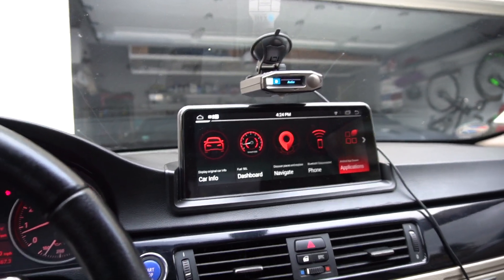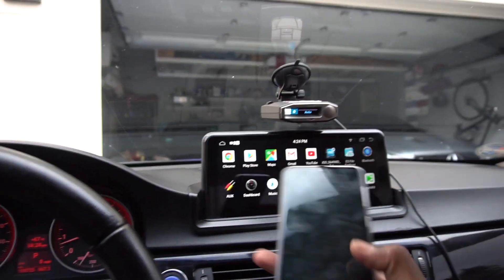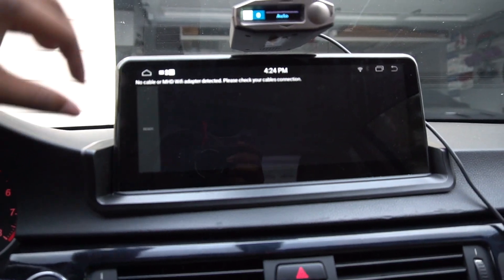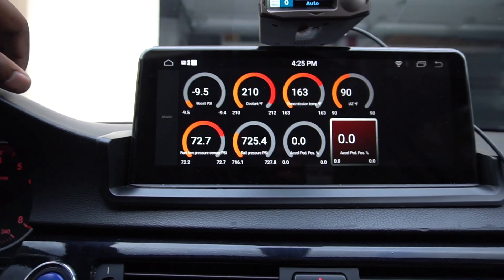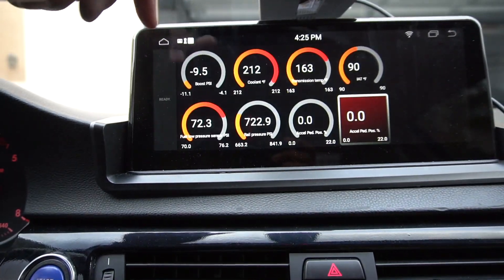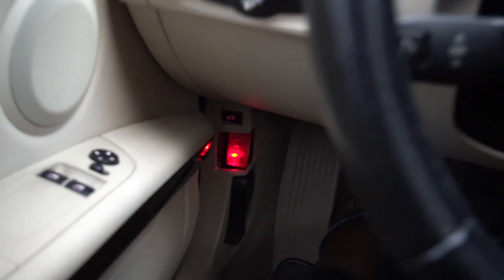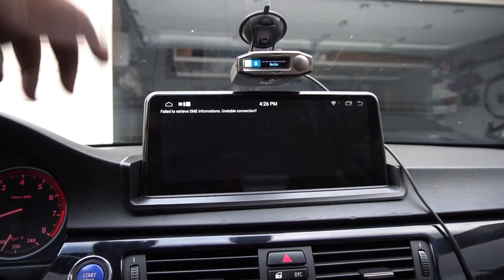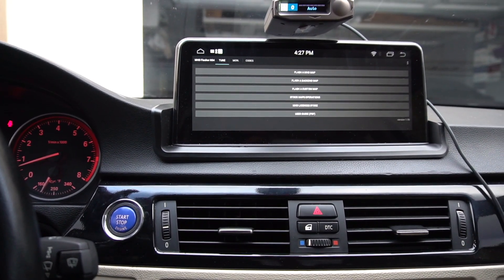BMW N54 MHD Gauges & Logging with Android Infotainment Screen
By using the MHD wifi adapter, I am able to wirelessly read codes, record data, and monitor various gauges with the Android infotainment I installed in my 2009 335i. Pretty convenient for diagnosing issues on the fly, and having gauges for boost and various temps throughout the car. Yet another neat feature of having the Android infotainment! As always, let me know if you have any questions!

My Gear!